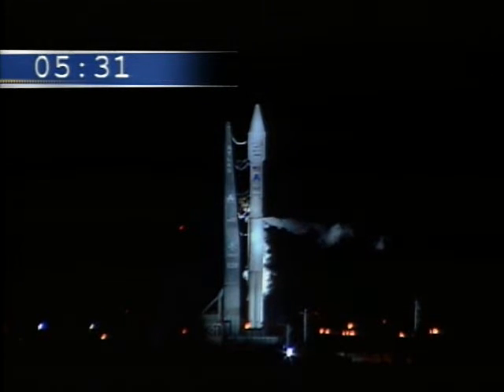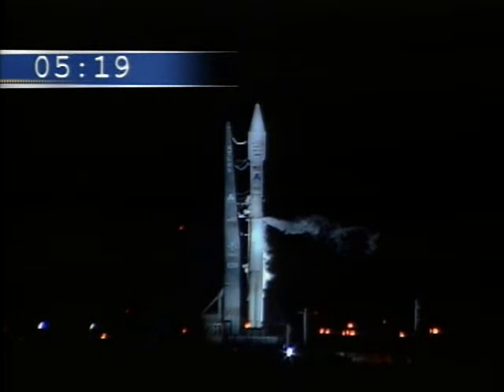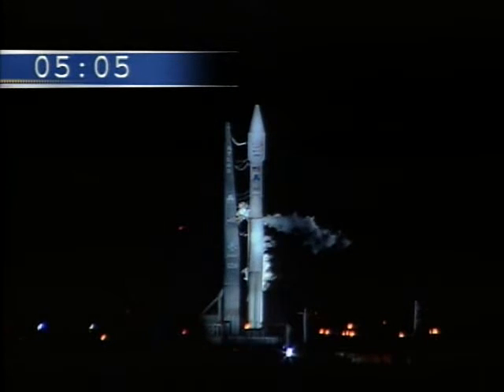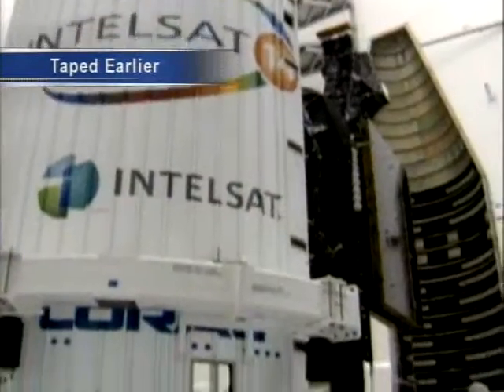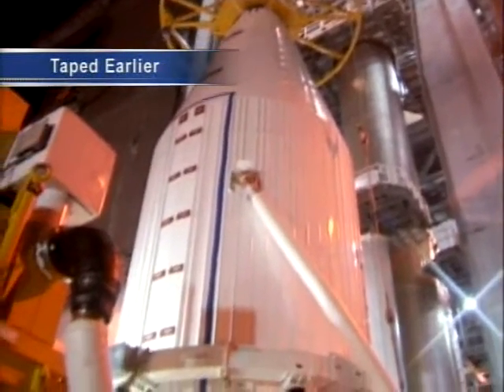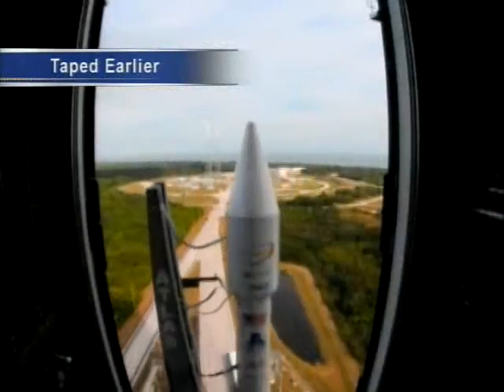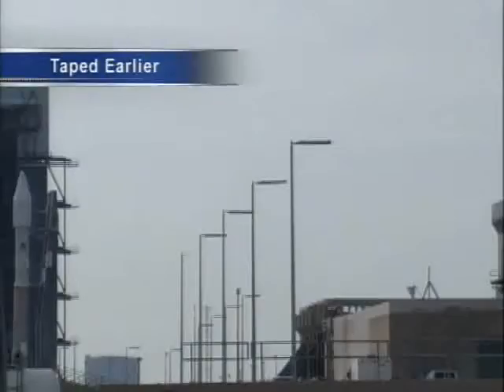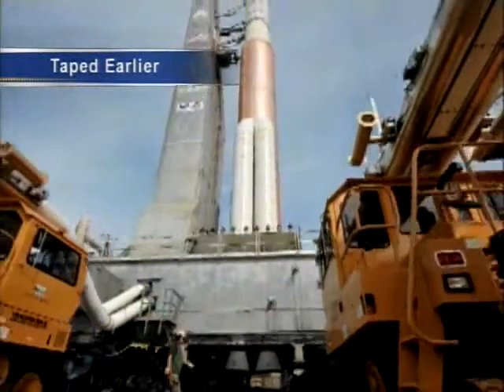Atlas 5 Rocket Pre Launch Rollout To The Pad With Intelsat 14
Atlas 5 rocket prelaunch processing and rollout to the launch pad at Cape Canaveral.

A United Launch Alliance Atlas V rocket successfully launched the Intelsat 14 (IS-14) commercial telecommunications satellite at 1:55 a.m. EST, November 22. Blasting off from Space Launch Complex-41 at Cape Canaveral, Florida. This is a short clip courtesy of ULA summarizing the rocket's prelaunch processing, integration and move to the launch pad before flight.